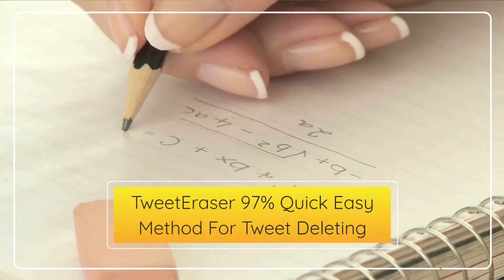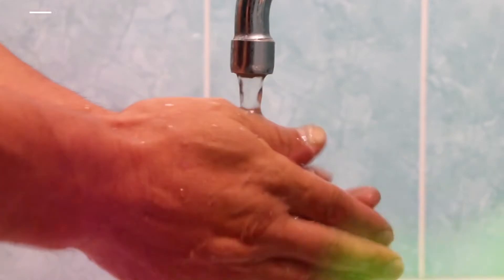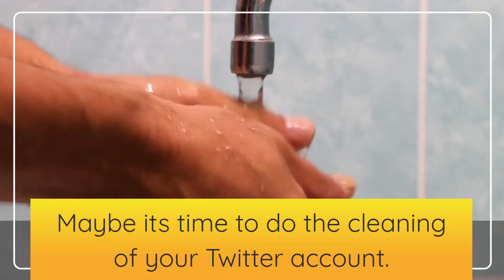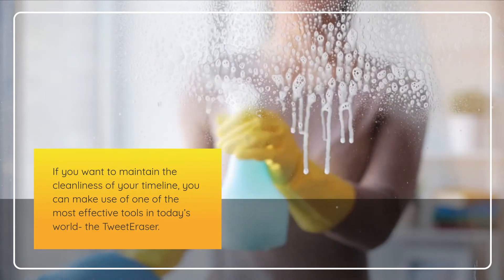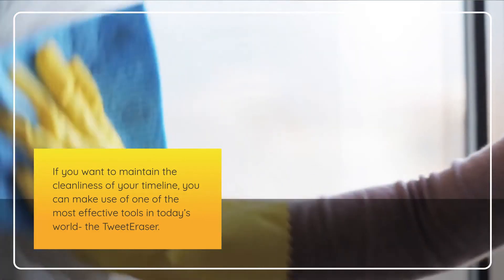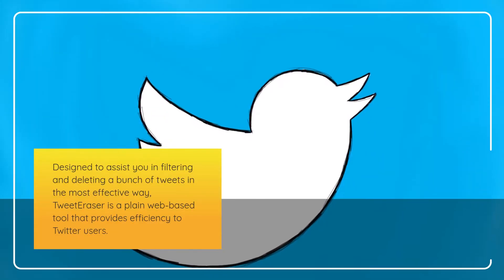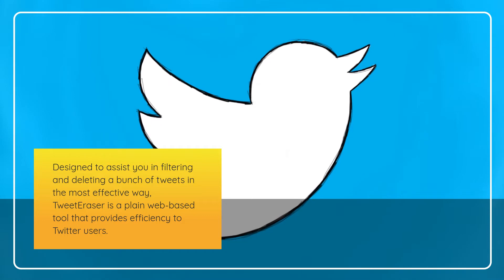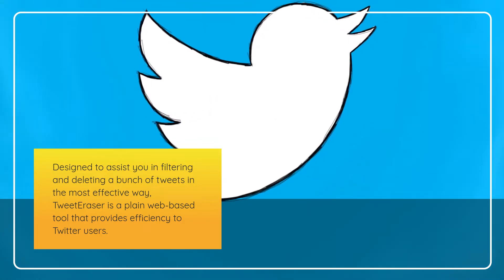TweetEraser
Maybe its time to do the cleaning of your Twitter account.

If you want to maintain the cleanliness of your timeline, you can make use of one of the most effective tools in today’s world- the TweetEraser.

Designed to assist you in filtering and deleting a bunch of tweets in the most effective way, TweetEraser is a plain web-based tool that provides efficiency to Twitter users.